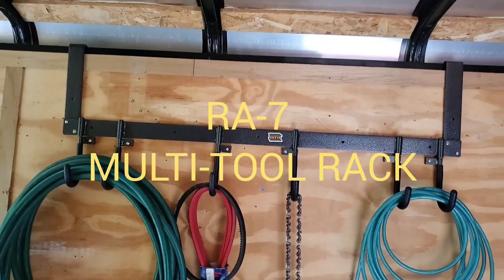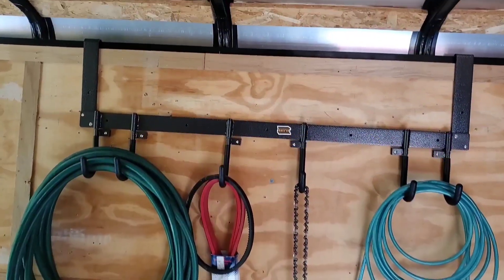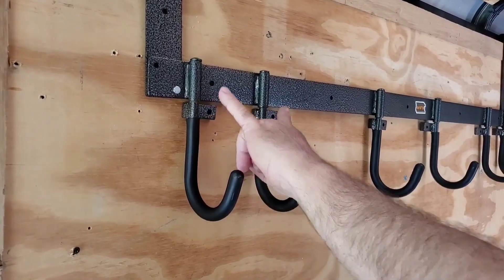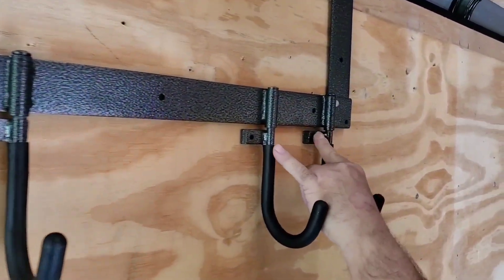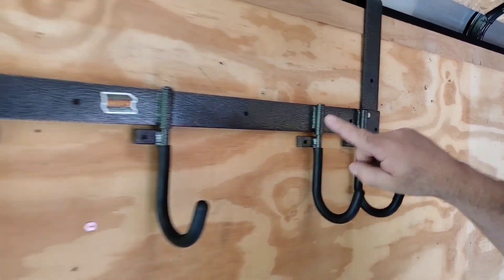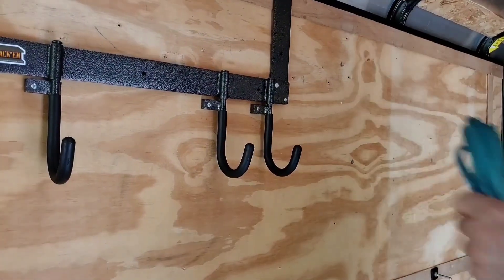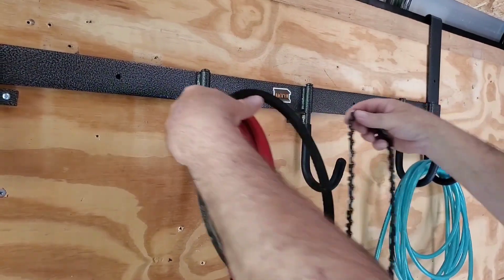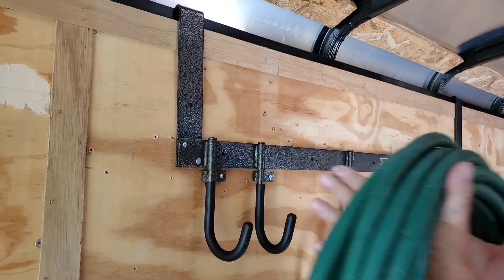Rack'em MFG: RA-7 Multi-Tool Rack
Visit RACKEMMFG.COM to purchase:
-Strategically spaced hooks will hold rakes and other types of hand tools in an enclosed trailer
-2 sets of hooks on either end hold things like hoses, extension cords, ropes, and more
-Closely spaced hooks help prevent kinking
-Hooks have 101 uses! Hold cords, belts, tie downs, or almost anything that coils or has a loop on it!